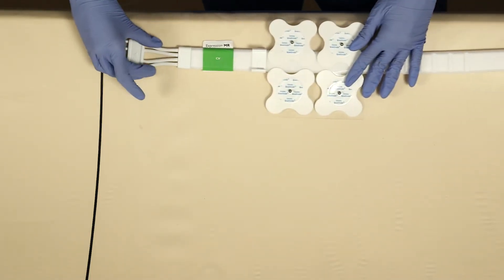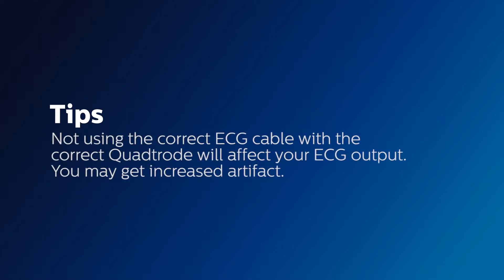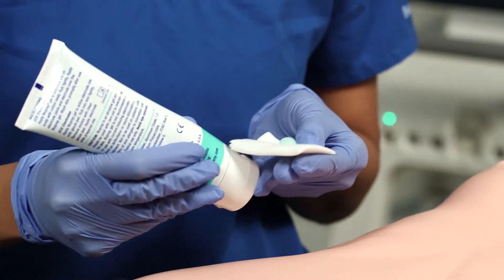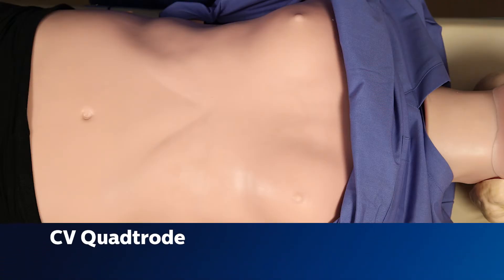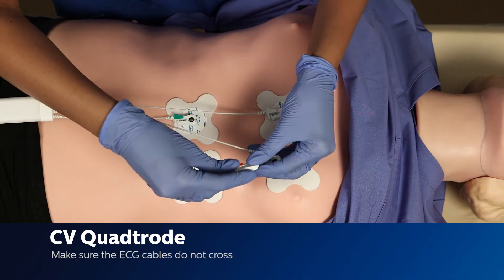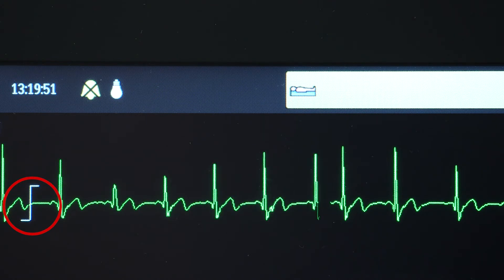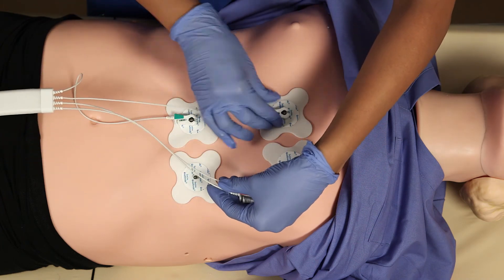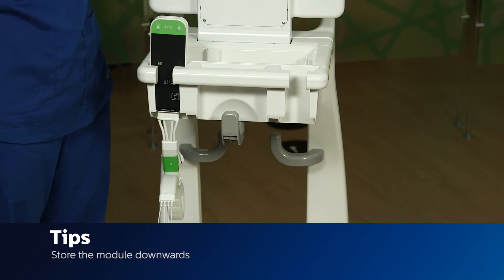Expression MR400 Clinical Application – ECG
Watch to learn about correct pairing of ECG cables with electrodes, how to properly apply electrodes to a patient and how to potentially reduce wave strip artifact.